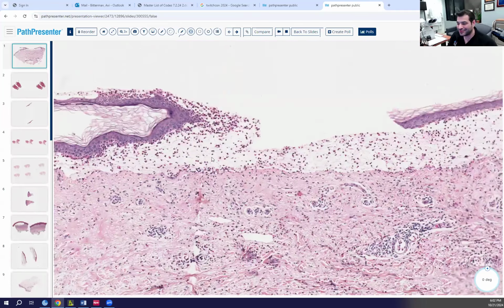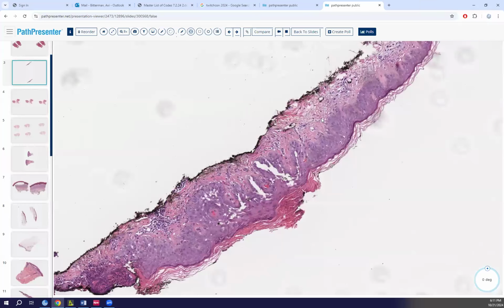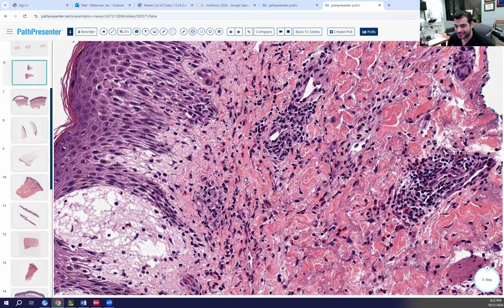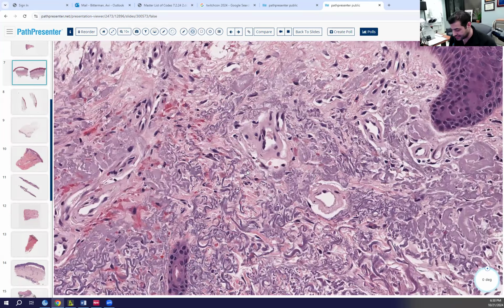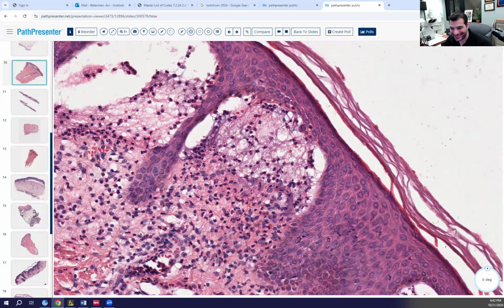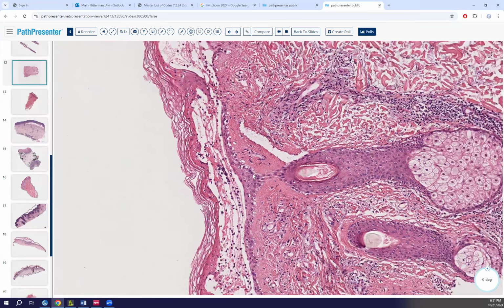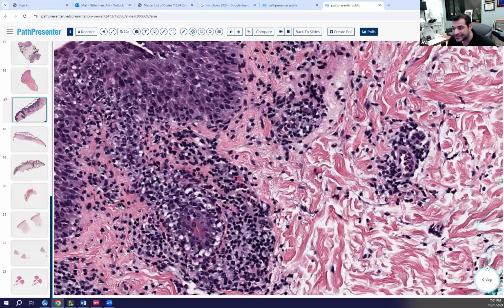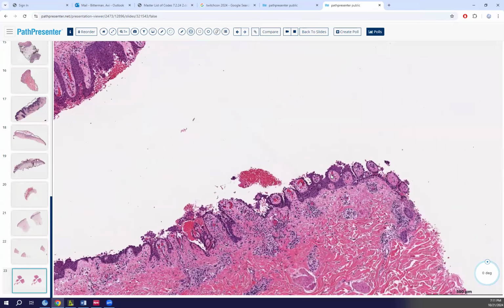Avi Bitterman Dermpath Lecture 7 (Bullous)